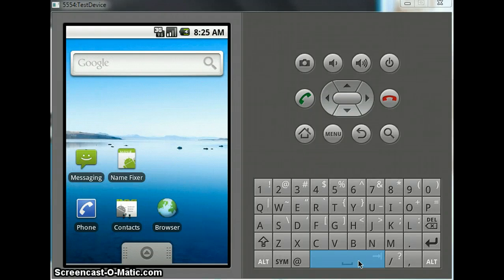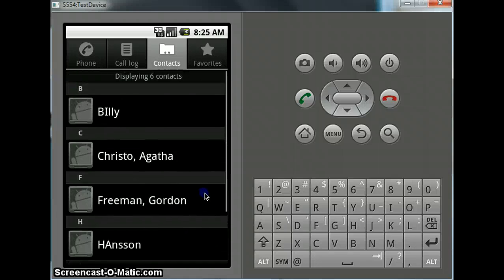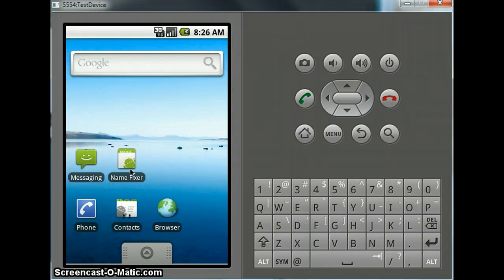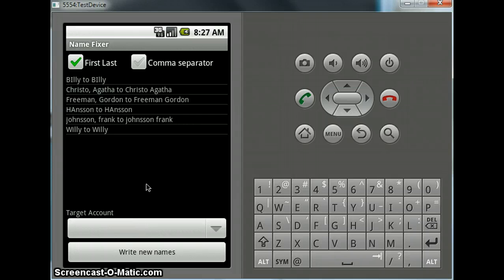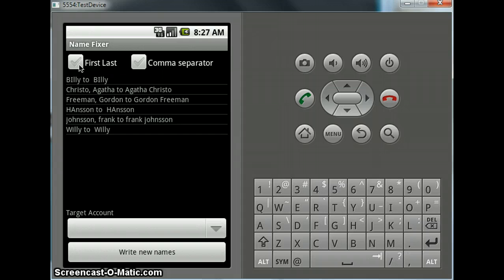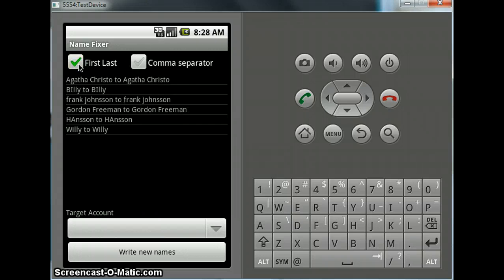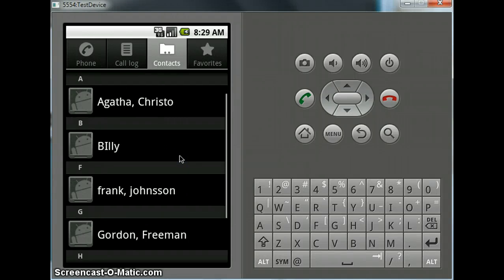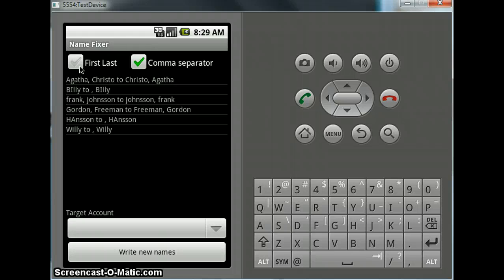Fixing name order on Android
DO take a backup of your contacts. There is always the possibility for bugs when running unknown software.

Torrent: magnet:?xt=urn:btih:NFDXIJ7S7GTVZSTGX6LM3R6FFWLU4J2H